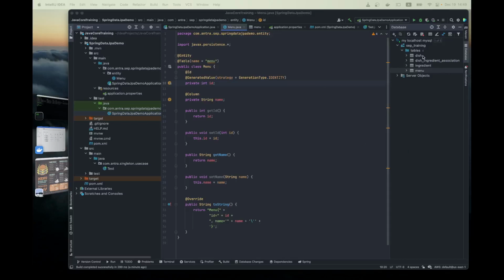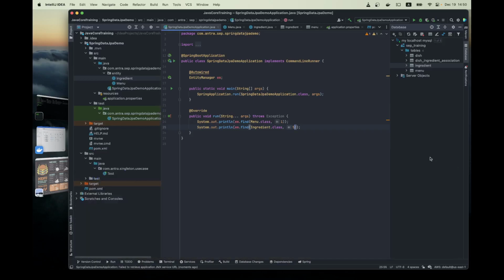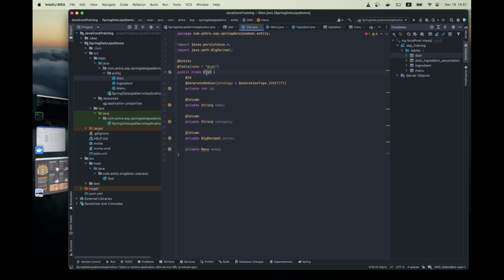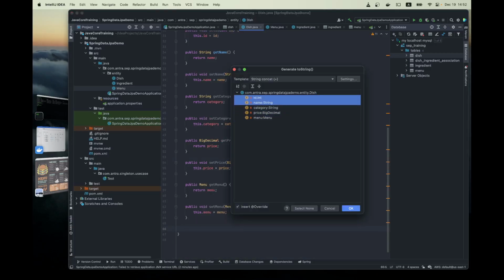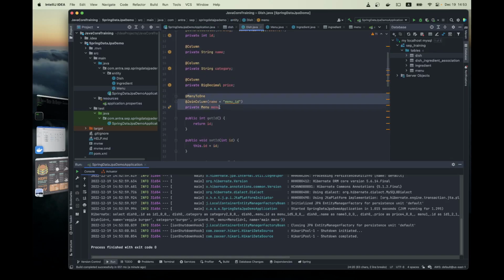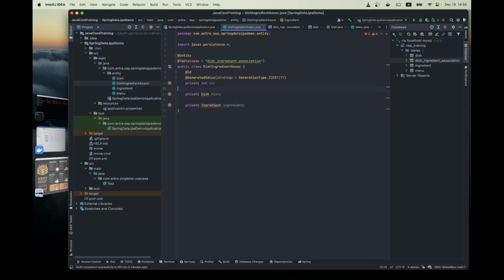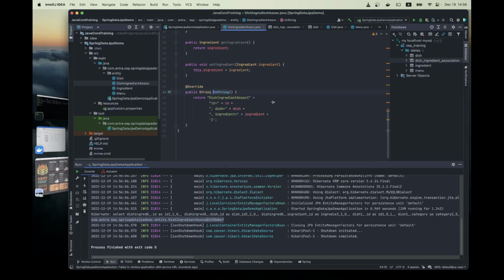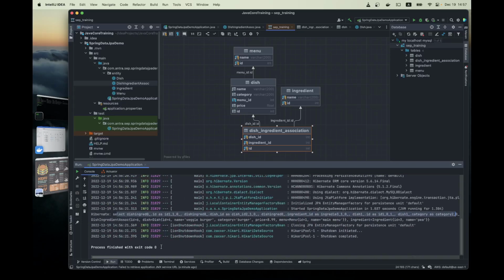JPA Mapping 2